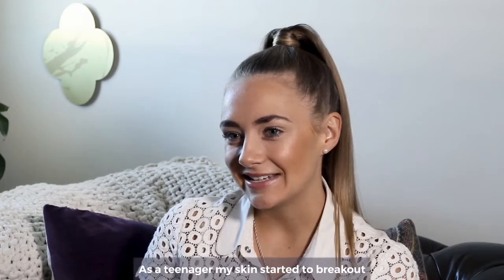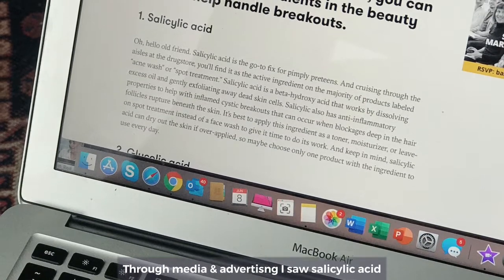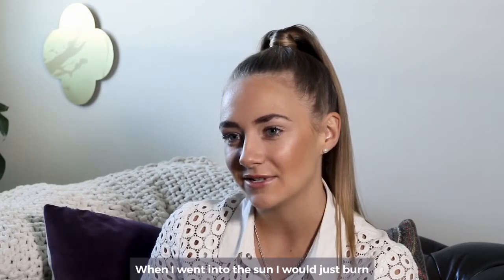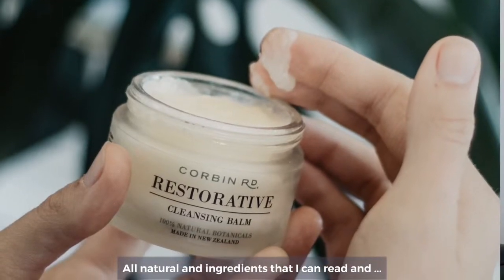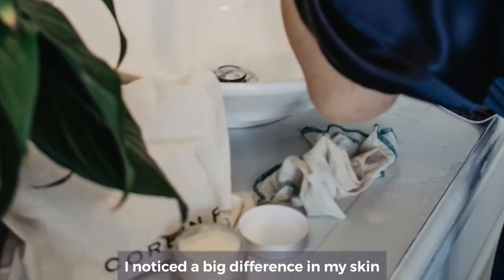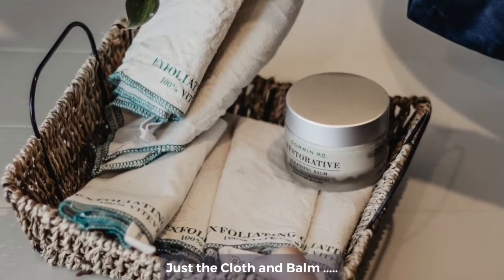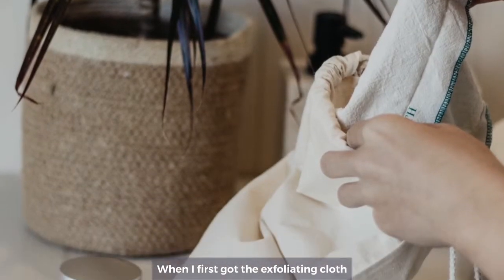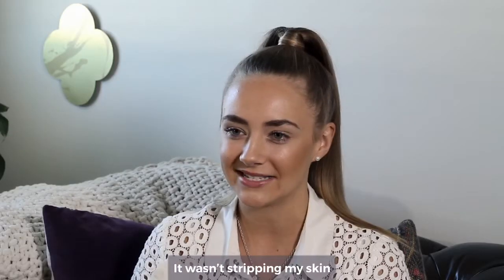Corbin Rd. Testimonial - Larah(Teenage Acne)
Larah struggled with her acne until discovering the all-natural skin care system from Corbin Rd., a New Zeland made product. The Restorative Cleansing Balm along with the Viteve Exfoliating Cloth is part of her daily routine and leaves her skin clear and hydrated unlike many other products which tends to leave your skin stripped of moisture.